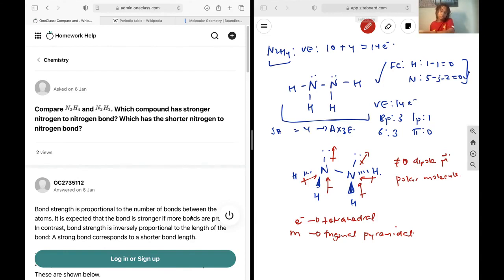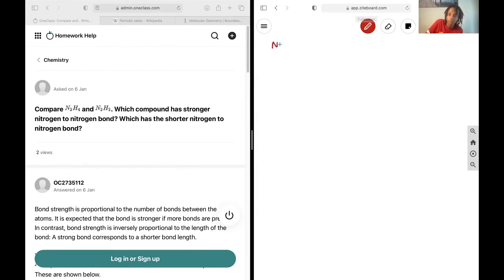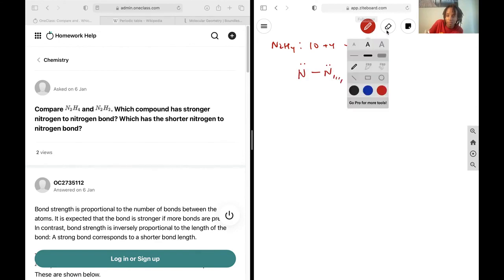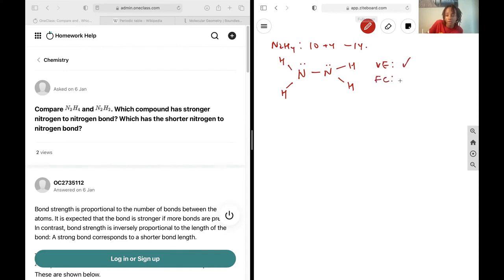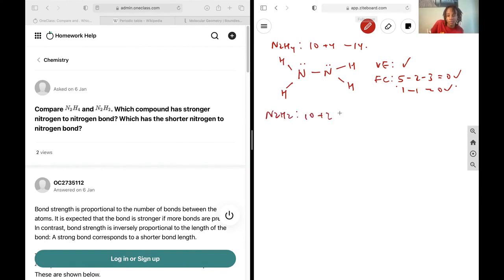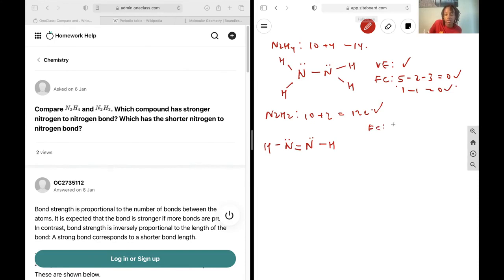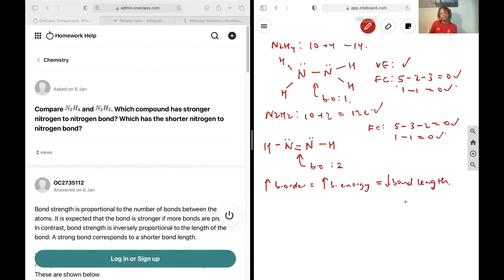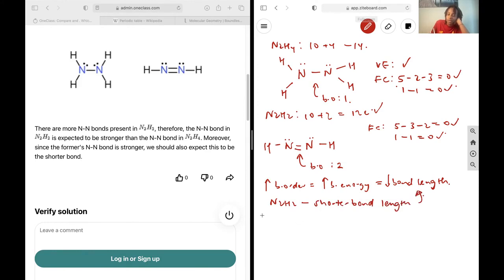Compare and Which compound has stronger nitrogen to nitrogen bond? Which has the shorter nitrogen